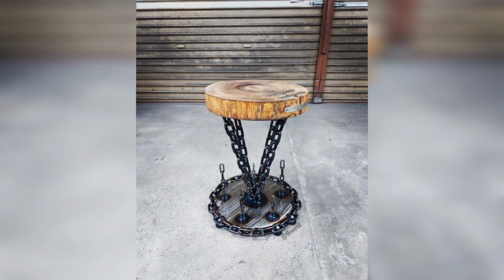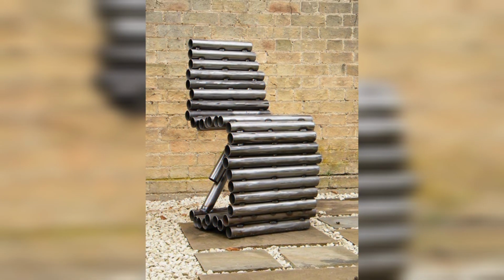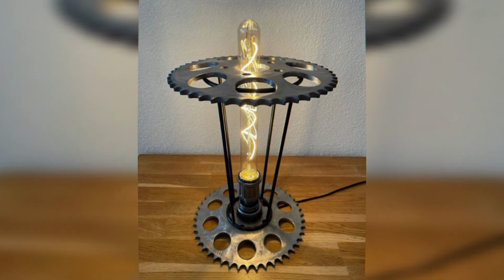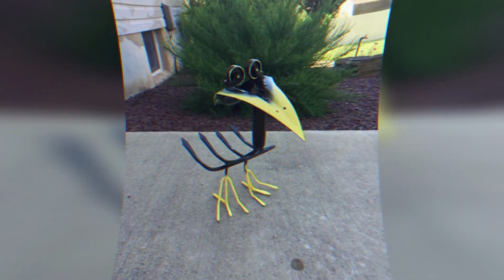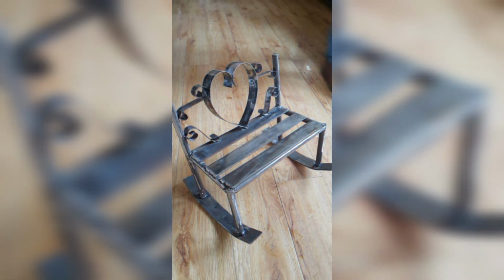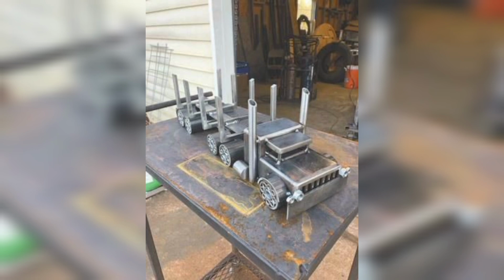Cool welding projects to sell or welding projects for home decor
In this video for my dear audience following search ideas are prescribe